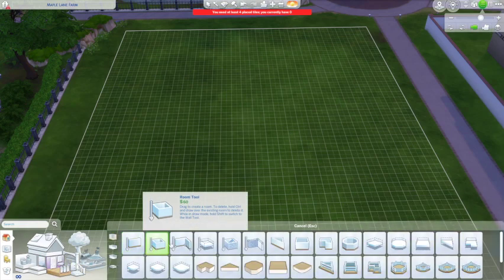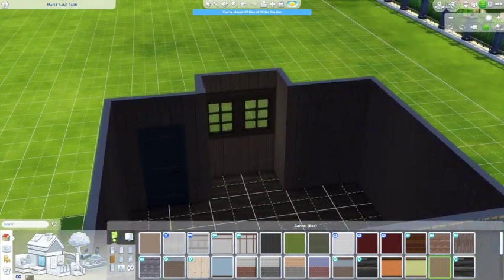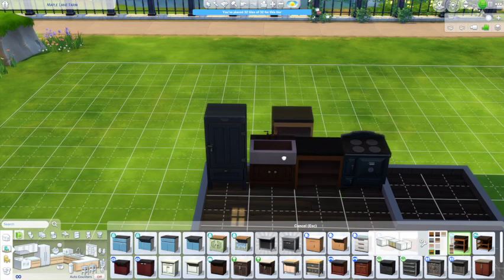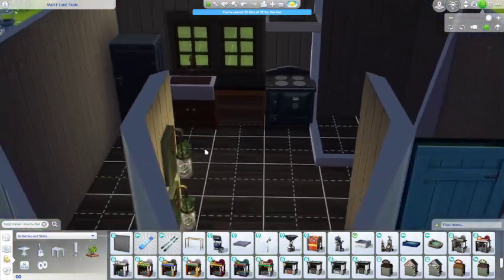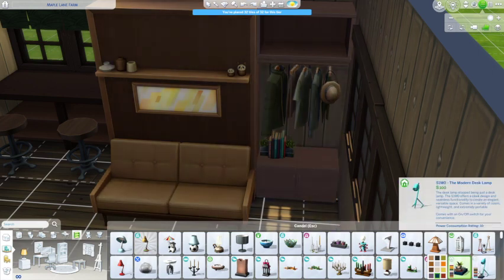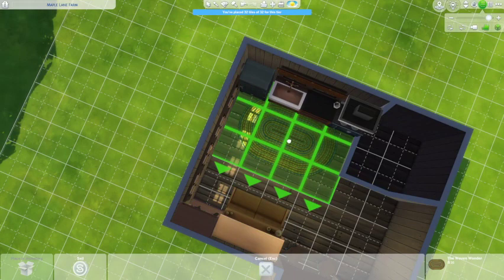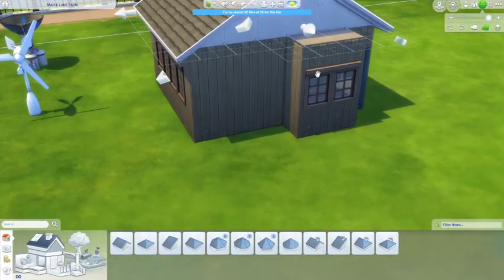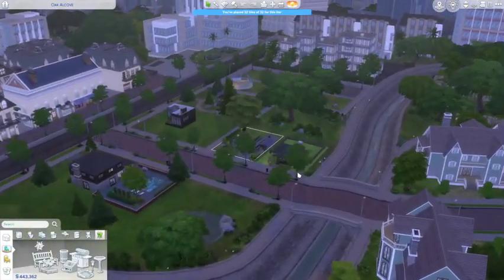Sims 4: Building a Microhome Eco Homestead